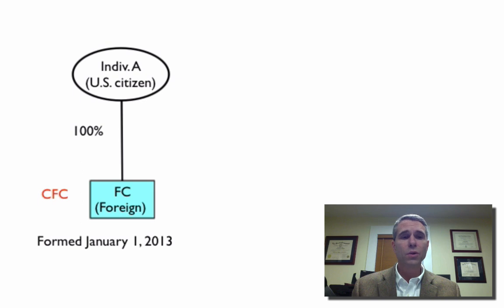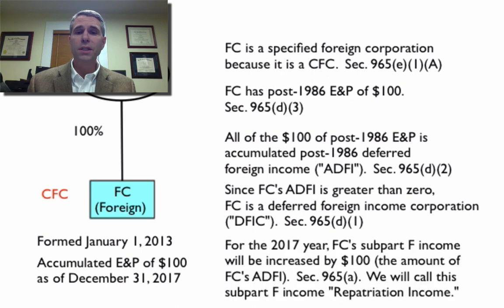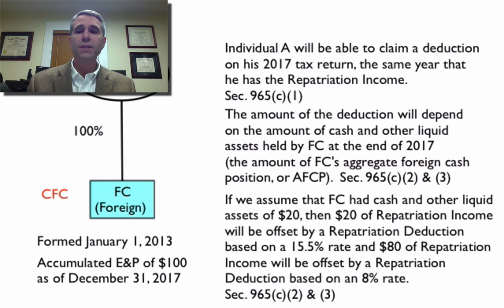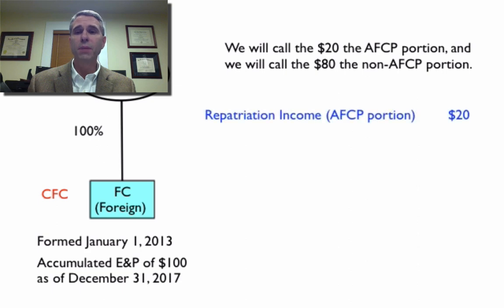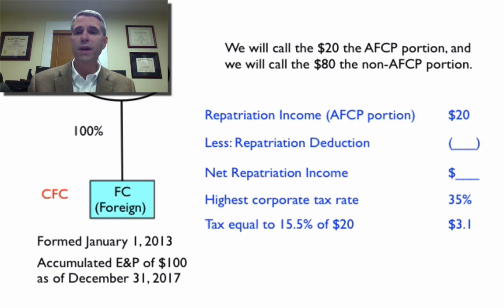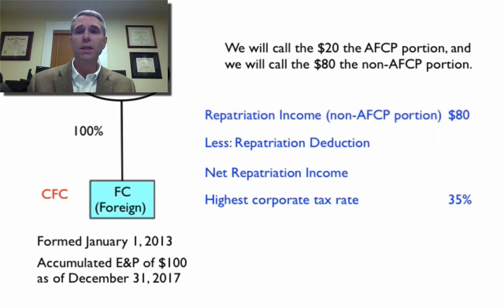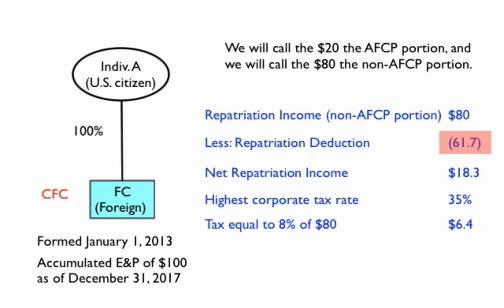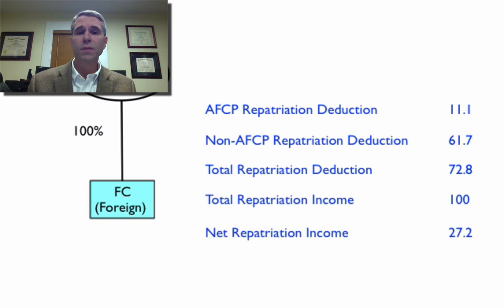Section 965 Deemed Repatriation from Foreign Corporations